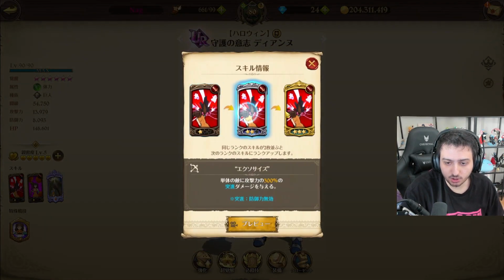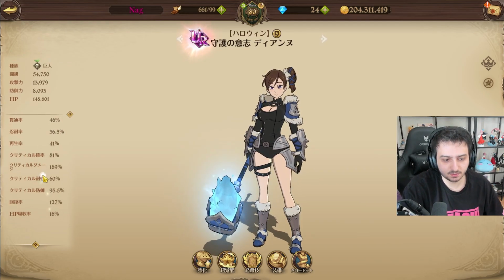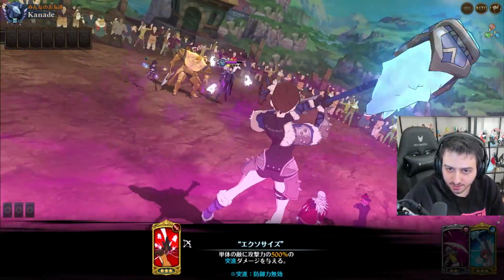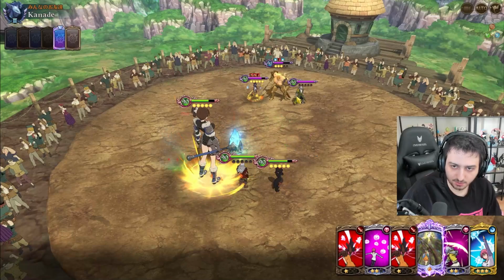ANOTHER ONE???! NEW NAMED GIANT DIANE IS TERRIFIED OF PVP! | Seven Deadly Sins: Grand Cross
Hi, I'm Nag, I like Grand Cross, most of the time

(Supports the channel, and I REALLY like their stuff)

0:00 - Diante time
3:04 - VS The One
5:46 - VS Merlin
7:51 - VS Margaret
9:49 - VS Ban
12:27 - VS AM Meli